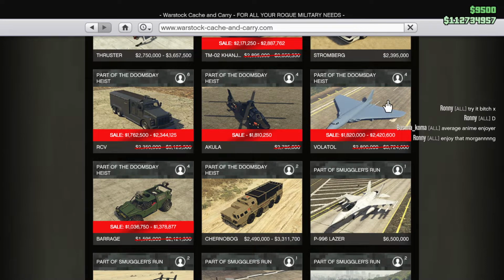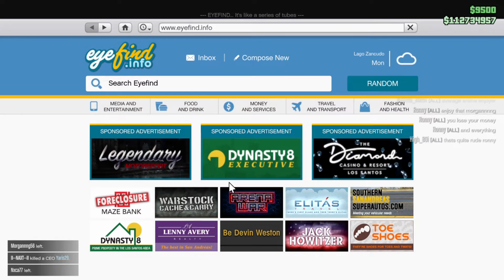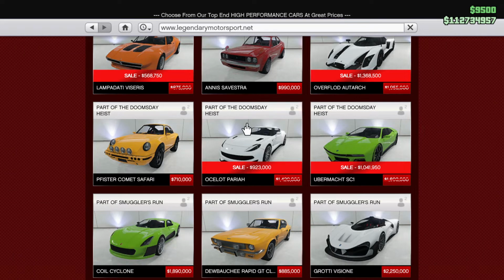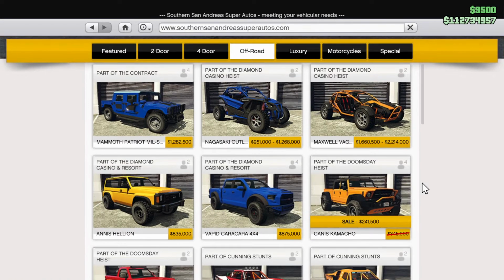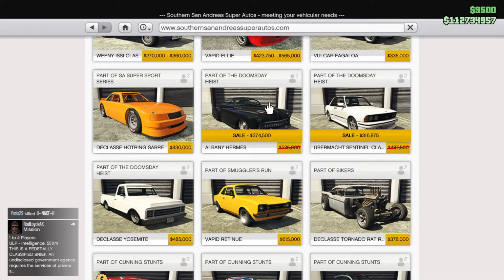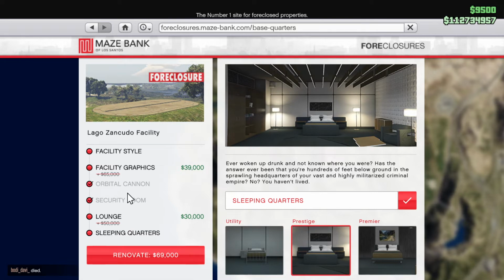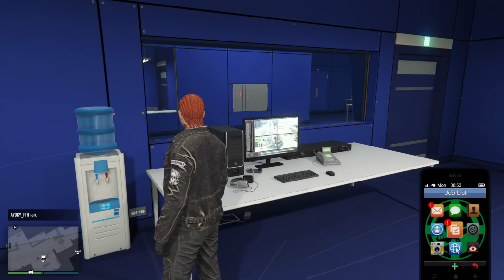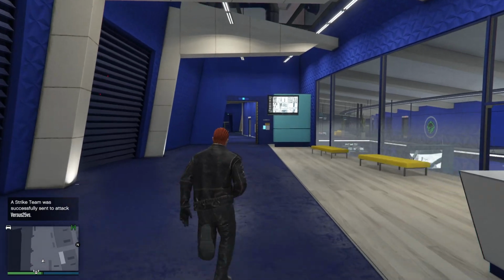GTA | SALE 3-10 Nov 22 | What to Buy | Best Discounts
Here are the best discounts, a lorra warstock action, below are some customisation and performance videos to help.